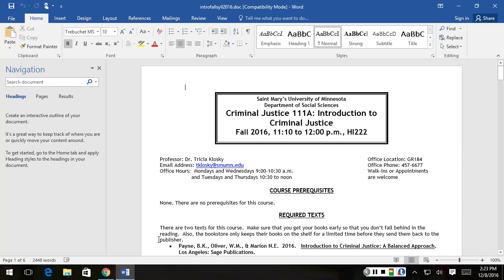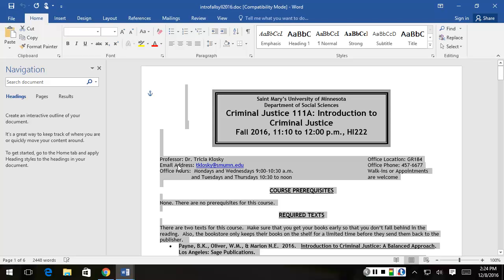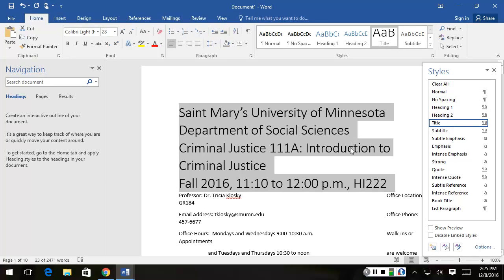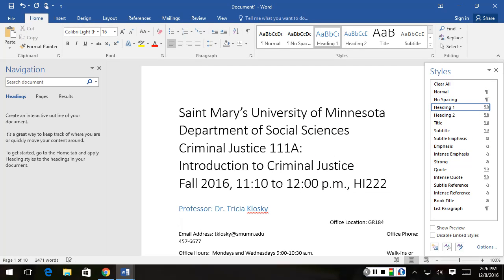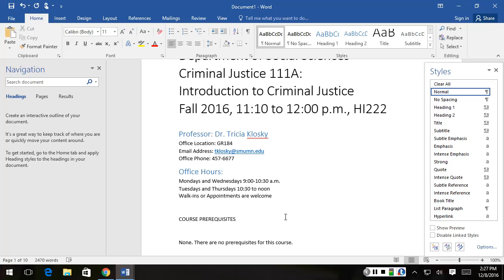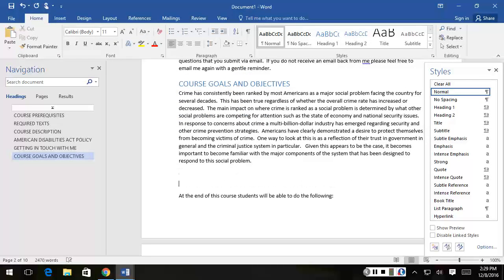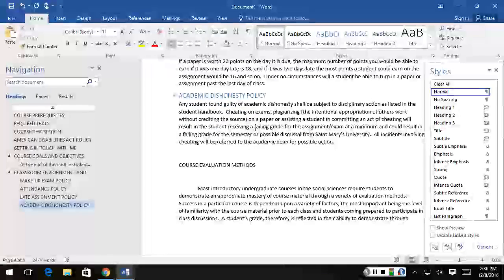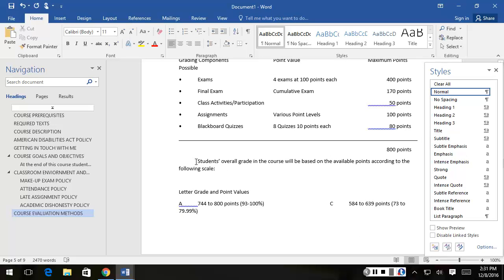Thu, Dec 08, 02 21 PM